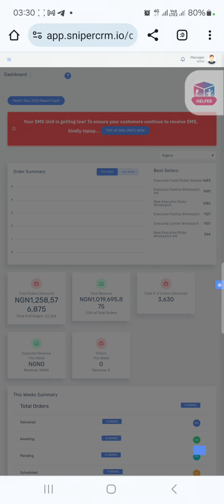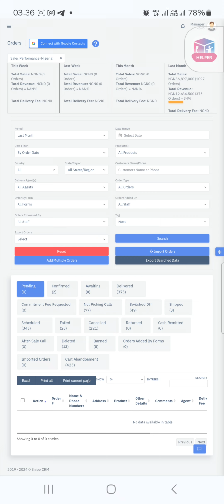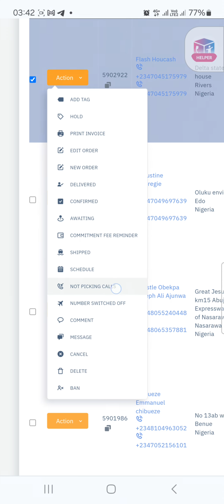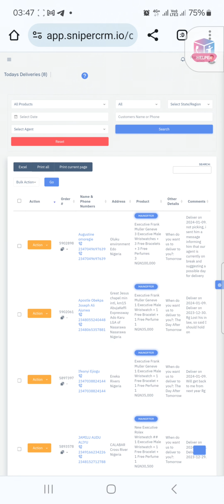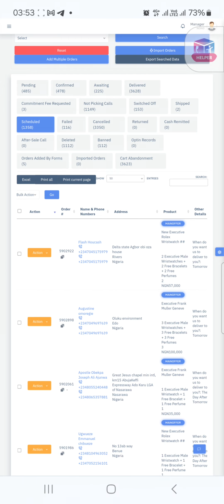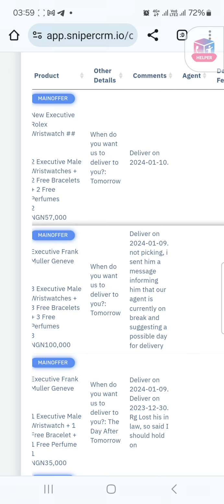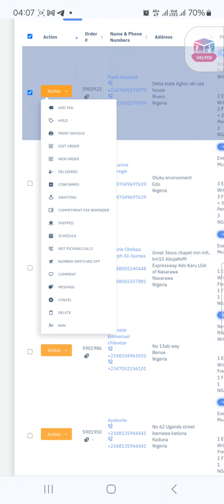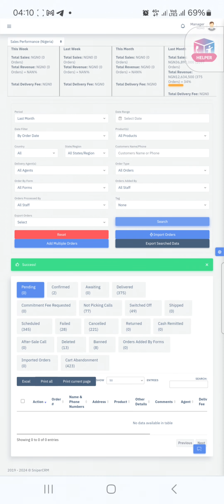Managing orders with Sniper crm